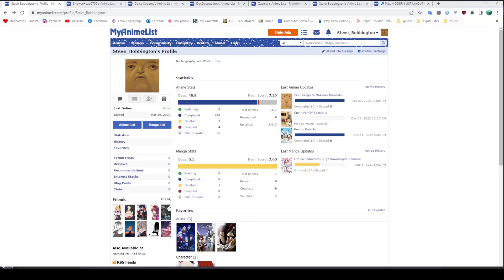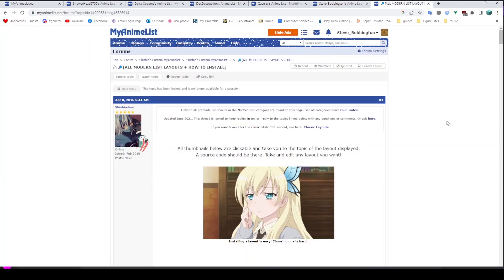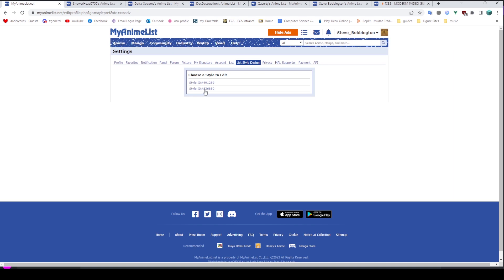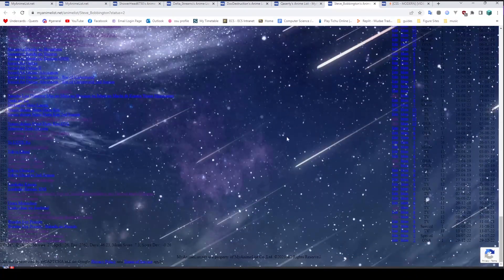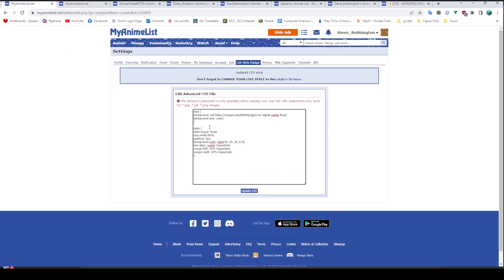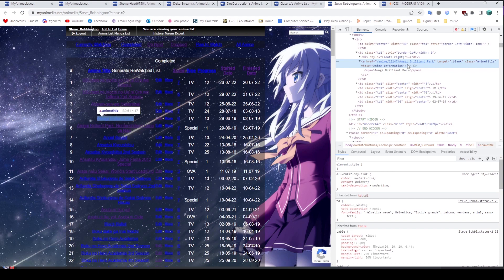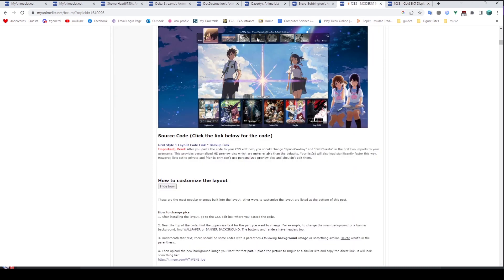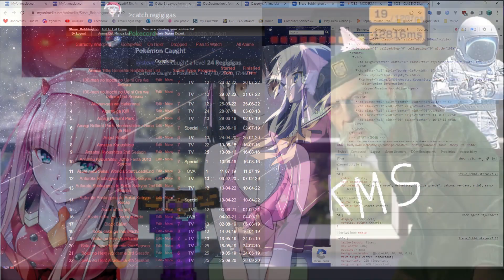How to Make a Custom List on MAL with CSS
Seems like a reasonable video topic, not something I've done before, but I guess I done programming stuff so its close enough. Anyway yeah I really wish more people customised their mal lists because you can do some really cool things with it, and especially when you write the css yourself! That being said, here is a video that should help you get started with that sort of thing if you want :D